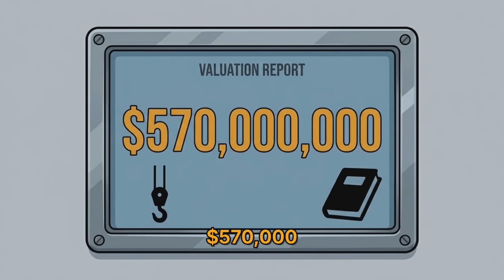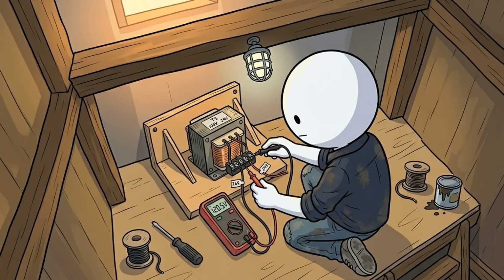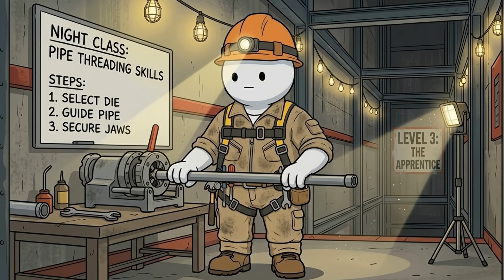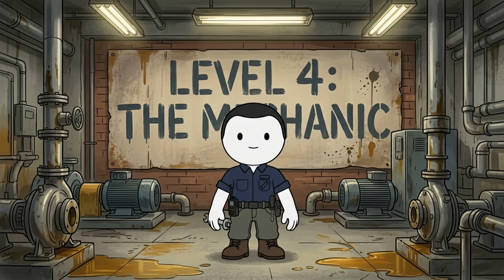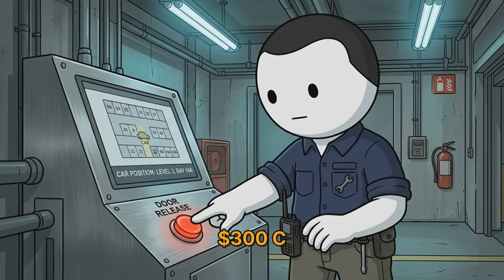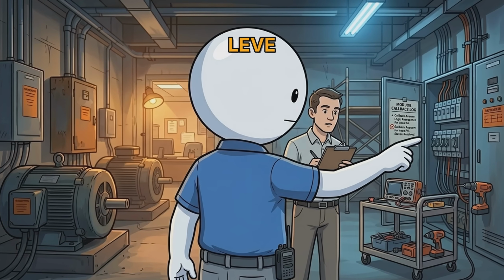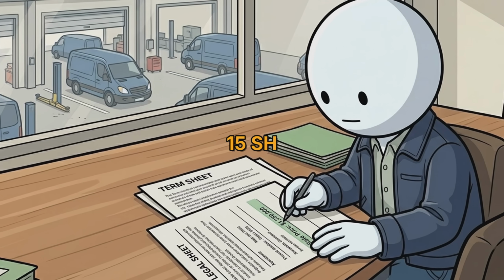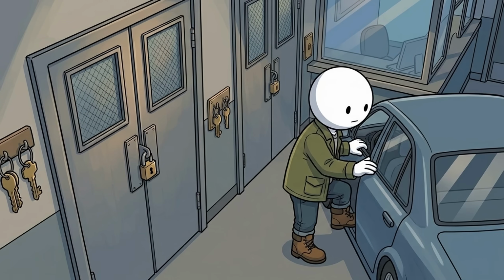Your Life as an Elevator Mechanic at Every Level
From $0 in a garage pulley rig to a $570,000,000 elevator-service company sale, this practical ladder follows every level of an elevator mechanic's career in America. You start as a teenager building a treehouse hoist, fight through a selective union apprenticeship, set rails in a dark hoistway, run stuck-car callbacks alone, tune rides as an adjuster, manage modernization crews, and finally learn why the real asset is not the elevator at all. It is the contract book: recurring maintenance revenue on machines most riders never think about. The story tracks the tools, procedures, danger, callbacks, and quiet business math behind the hidden trade.